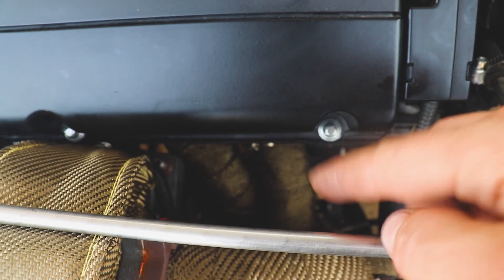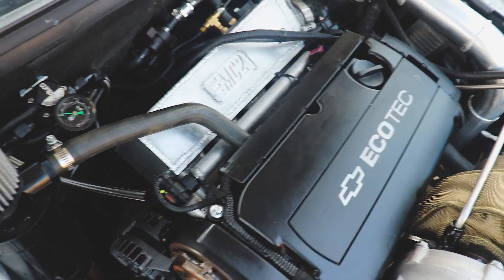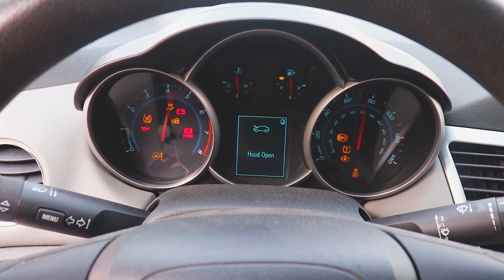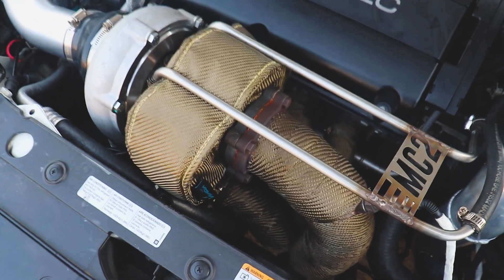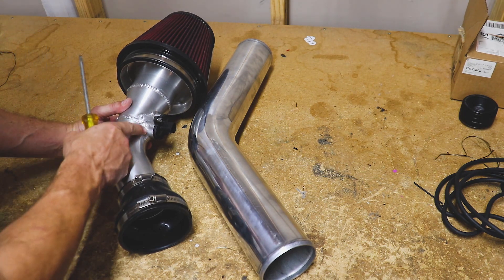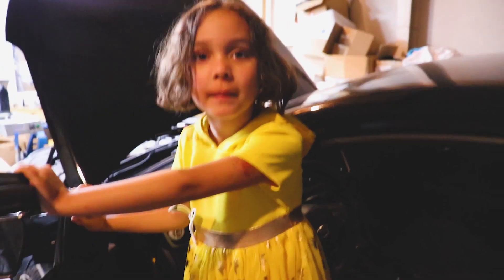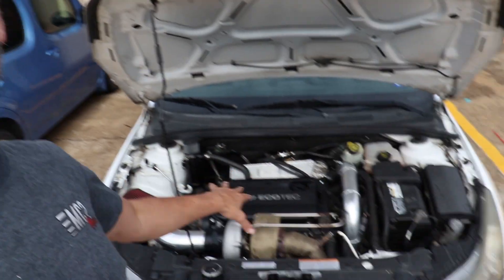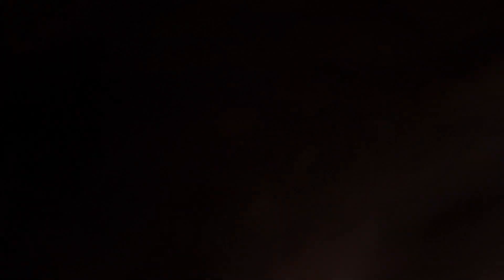Turbo Cruze Project Update: The End of the Road?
Let's get the wrapped turbo manifold on and work o the larger intake! Getting closer to dyno time.

AEM Boost Controller